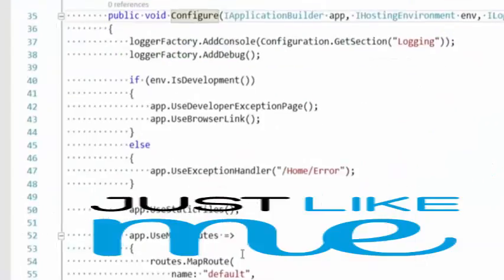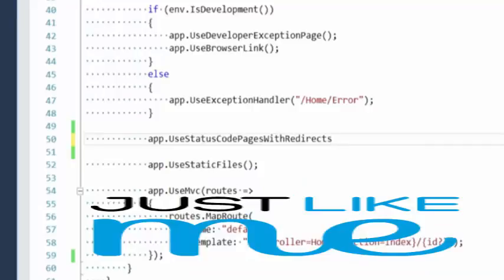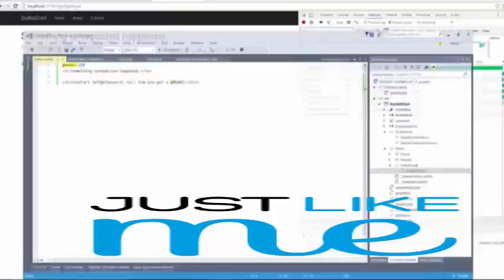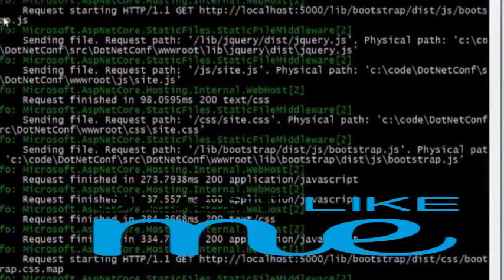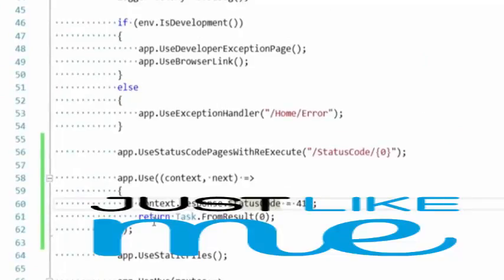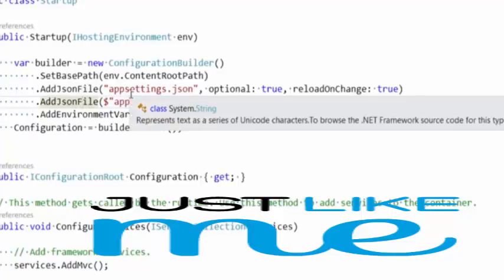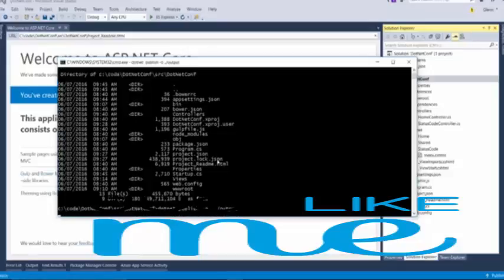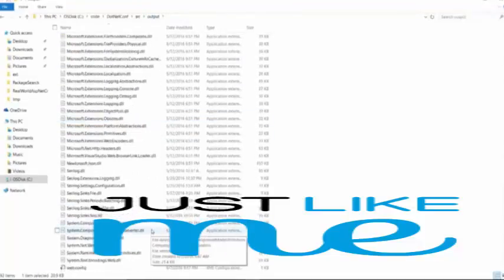deep dive on building a real website with today’s bits 😏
real website hints,
real website traffic,
disturbing real websites,
15 disturbing real websites,
real estate websites,
real money making websites,
websites in real life,
real estate website wordpress,
real jordan websites,
website is down real voices,
real website,
real estate website,
real estate website design,
real illuminati website,
real estate website builder,
real life dolls website,
real cheap jordan websites,
real estate agent websites,
websites that sell real jordans,
real geeks websites
real websites that pay you
real websites to meet cougars
real website hints
real websites to get laid
real websites that look fake
real websites to make money online
real website worth
real age website
real avg website
real anonymous website
what's a real website to buy jordans
make a real website
make a real website for free
6pm a real website
a real estate website
real betis website
real bank website
real boyle website
real benidorm website
real bathmate website
real beauty website
real website creator
real caller website
real chatroulette website
real debrid website
real death website
real downloader website
real dmv website
reald website
real website evaluation
real estate website
real estate website templates free
real estate website templates wordpress
real estate website design inspiration
a real website
a real jordan website
a good real estate website
a real dating website
real website for making money online
real website for jordan shoes
real website for garcinia cambogia
real website for steroids